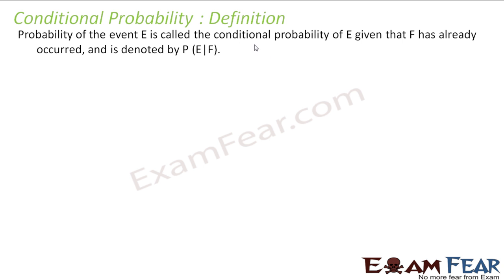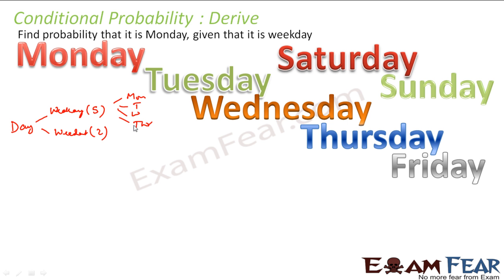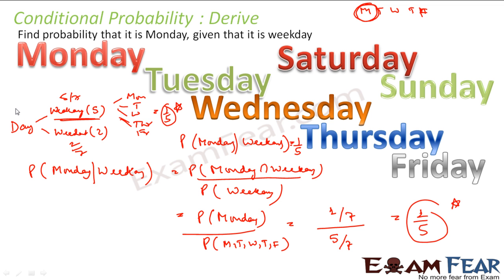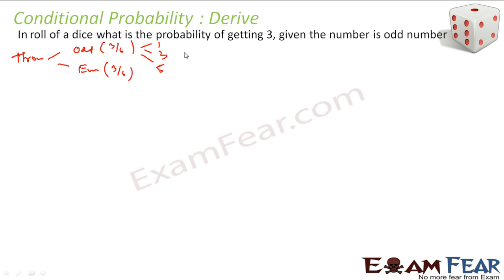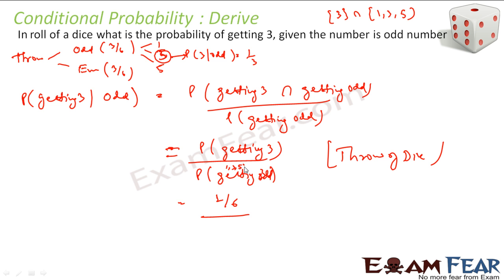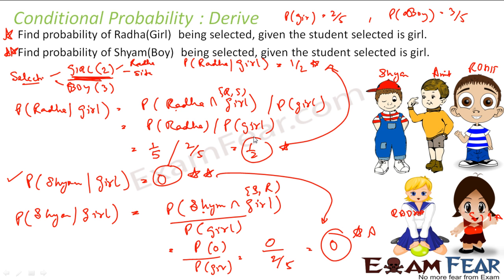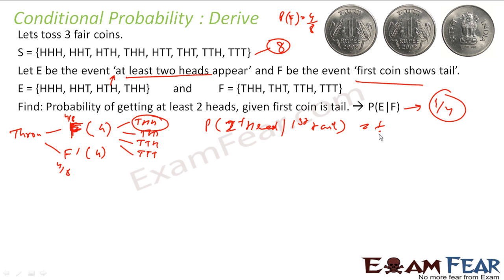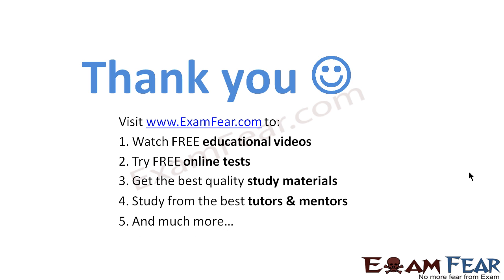Maths Probability part 3 (Conditional Probability: Definition) CBSE Mathematics XII 12